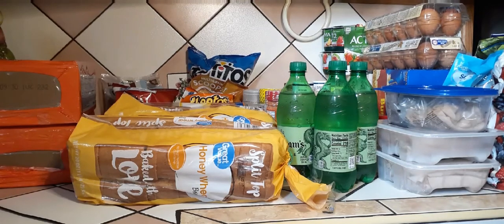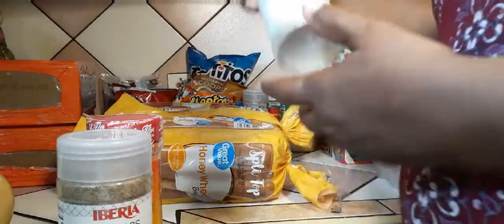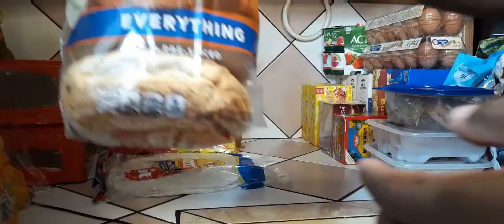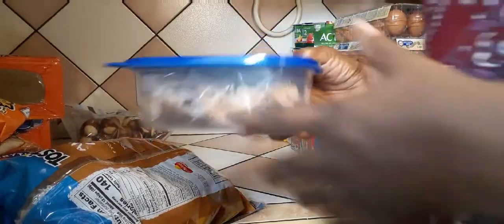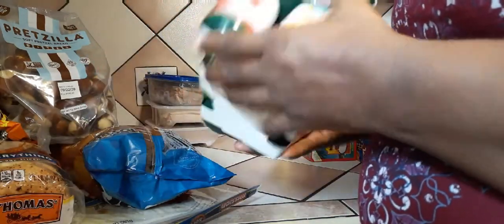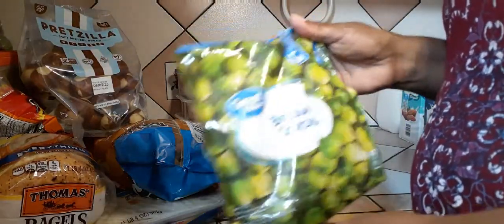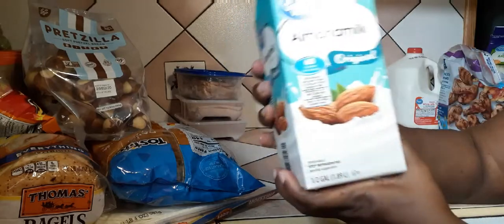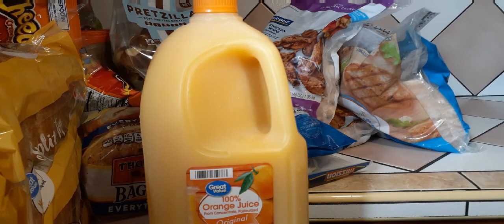Walmart Hall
Hey guys in todays video I did a Walmart Hall. Got some goodies for the house, didn't get everything on my list but that's ok, tomorrow is another day. Thanks again my lovelys blessings to you all 🥰